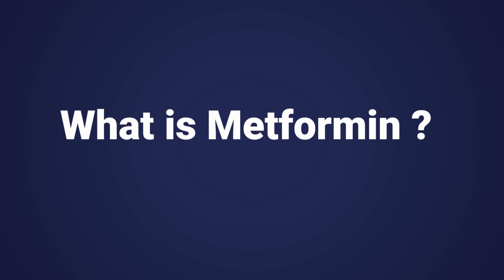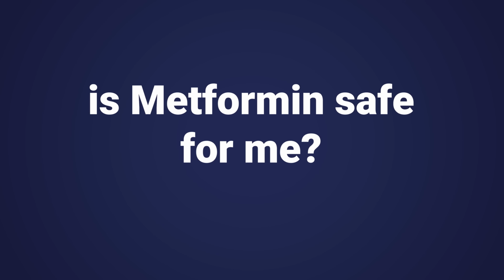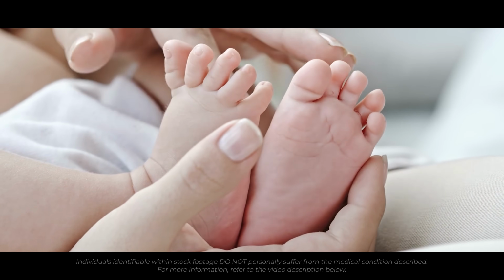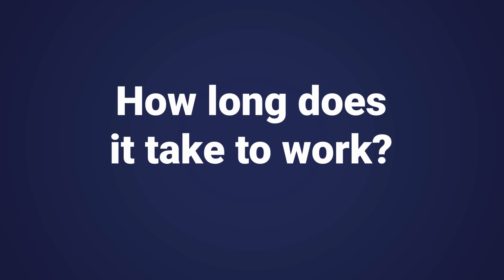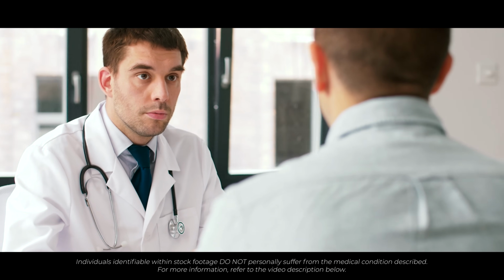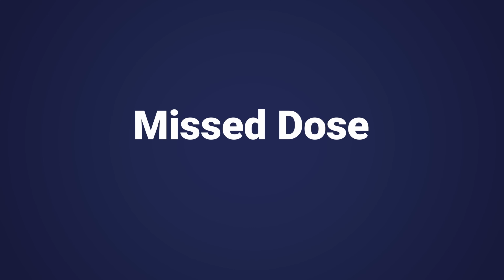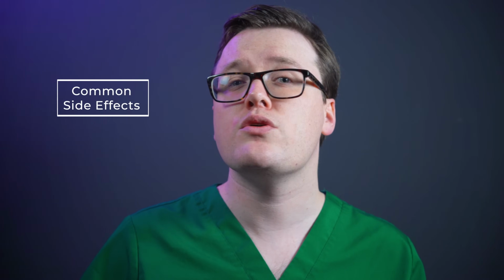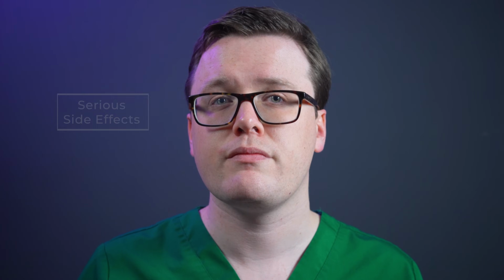How to take METFORMIN | What All Patients Need to Know | Dose, Side Effects & More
Metformin in its generic form, is a commonly used medication for type 2 diabetes. In this video Dr Hart-Pinto answers the most common questions on including:

• How and when should you take your Metformin
• How long does it take for the medication to work?
• How long will you need to take my medication?
• Are there any side effects?

Metformin is also known under the following brand names:
• Glucophage
• Bolamyn
• Diagemet
• Glucient
• Metabet
• Riomet

TIMESTAMPS:
00:00 Intro
00:45 What is Metformin?
01:53 Is Metformin safe for me?
02:24 Pregnancy & Breastfeeding
02:46 Is it safe to take Metformin with my current medications?
03:27 What is the correct dose of Metformin?
03:53 How long does Metformin take to work?
04:09 How and when to take Metformin
04:31 Are there any foods I should avoid?
04:49 Can I Drink Alcohol with this medication?
05:03 I have missed my dose. What should I do?
05:19 I have accidentally taken too much medication.
04:47 How long will I need to take my medication?
06:07 Side Effects of Metformin
07:28 Hypoglycaemia
08:18 Legal Disclaimer
08:41 End Screen

Further Reading - Resources for Patients

Published: 14th March 2022

Last Review: 15th June 2023

Next review date: is 15th June 2026

Author: Dr Andrew Hart Pinto

Internally peer-reviewed: Dr Najeebah Jaunbocus 13th March 2022

Patient Information videos produced by GMC registered/Certified Doctors.

Videos cover definitions, aetiology, symptoms, clinical features, management, prognosis and complications of a wide variety of medical topics.

Authors:
1. Dr. A. Hart-Pinto MBChB (Hons) BSc (Hons) MRCS
2. Dr. Najeebah Jaunbocus MBChB MRCGP

JHP Medical UK, uses stock footage within its videos. We do not believe, nor do we wish to imply, that individuals identifiable within stock footage suffer from the condition being discussed. If you do not wish to be included in our videos please contact our team via , and we will remove the footage.

JHP Medical UK contains content generated by our doctors. Content provided via YouTube is for general information purposes ONLY. Information videos are not produced to provide individualised medical advice. Medical education videos on JHP Medical UK are not a substitute for professional professional medical advice, diagnosis or treatment. NEVER ignore professional medical advice because of something you have heard here. ALWAYS consult your doctor regarding any concerns about your condition or treatment.

Reasonable effort shall be made to update the information on the JHP Medical UK YouTube channel. However, we make no representations, warranties or guarantees, whether express or implied, that the content is accurate, complete or up-to-date.